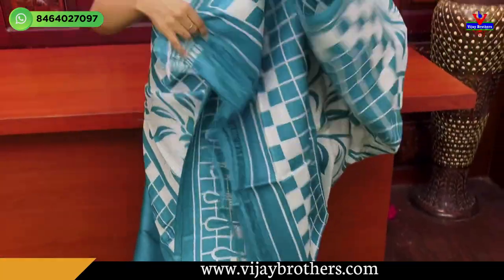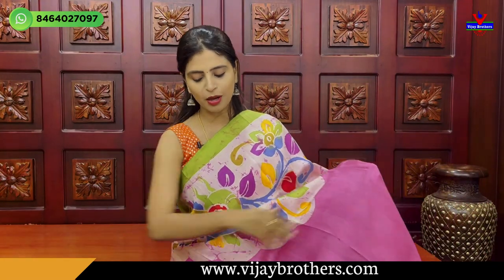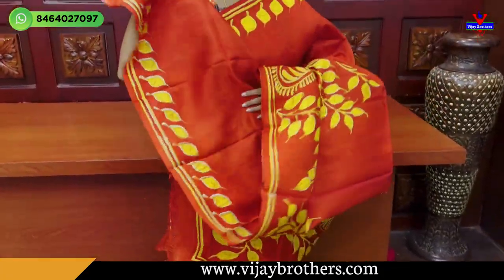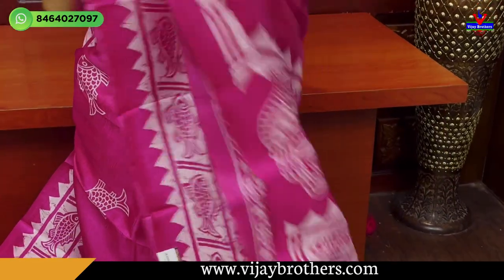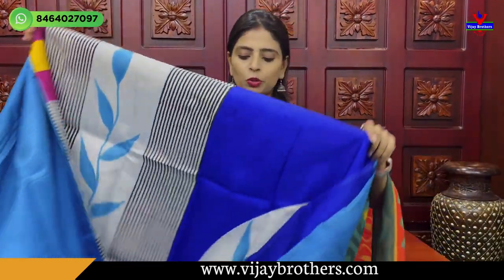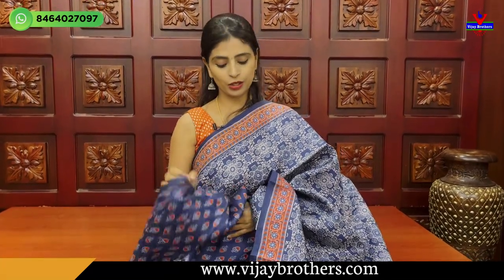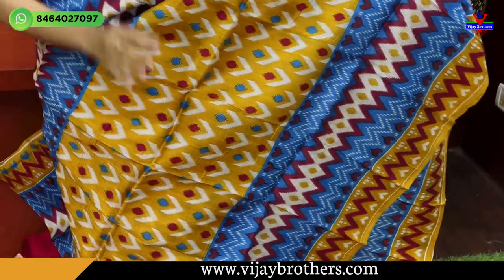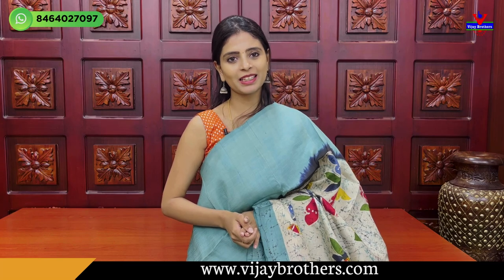Latest Pure Silk Collections | 8464027097